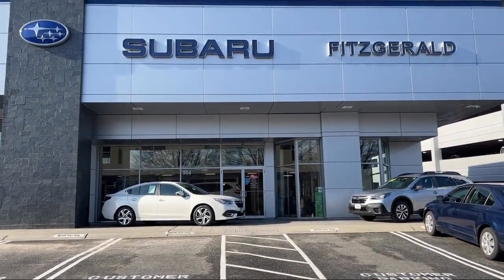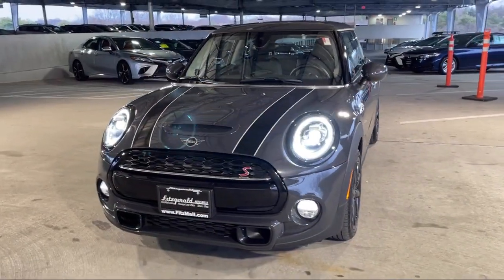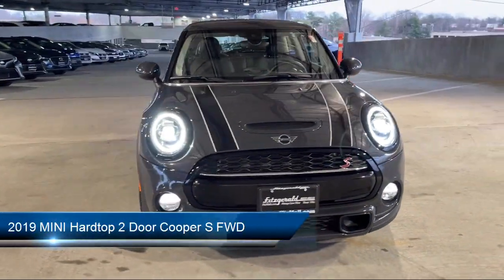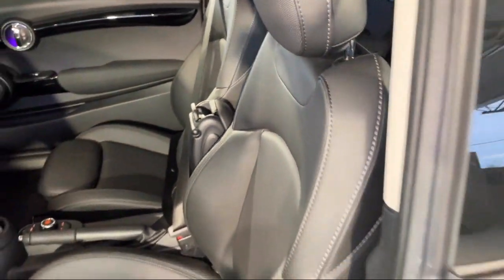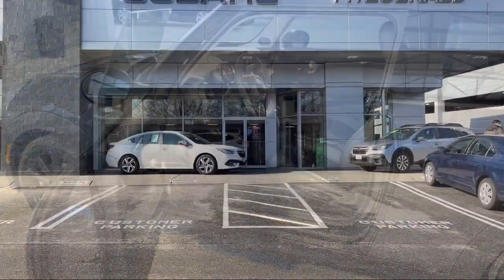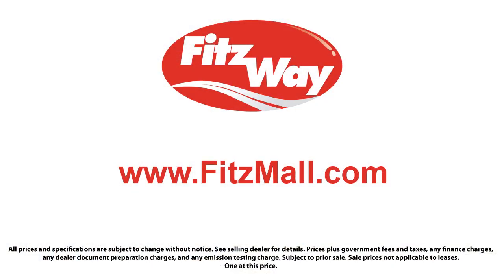2019 MINI Hardtop 2 Door Cooper S FWD Gaithersburg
2019 MINI Hardtop 2 Door Cooper S FWD - Stock Number: S019471A - VIN: WMWXP7C55K2A52208.

Give us a call at or visit our for more information about this or any of our other vehicles.

Fitzgerald Subaru Gaithersburg
904 Russell Avenue